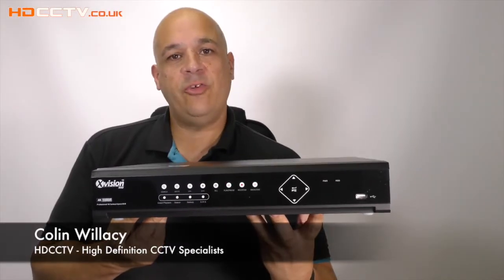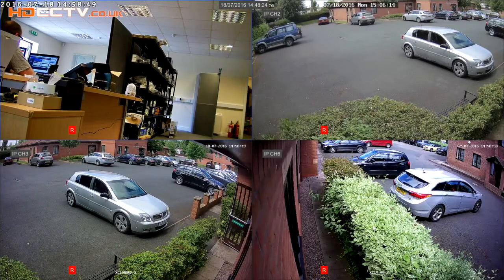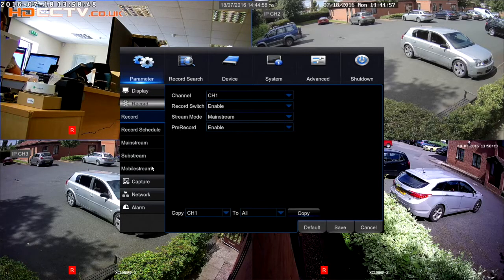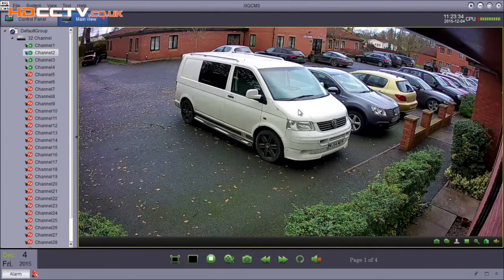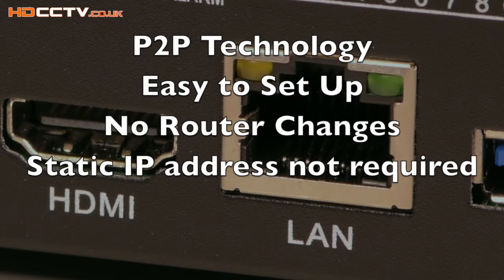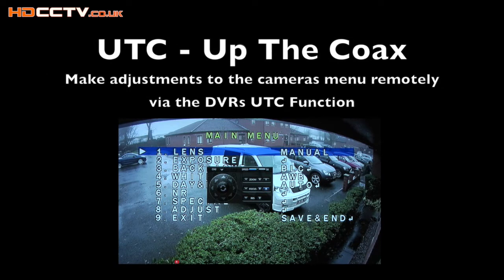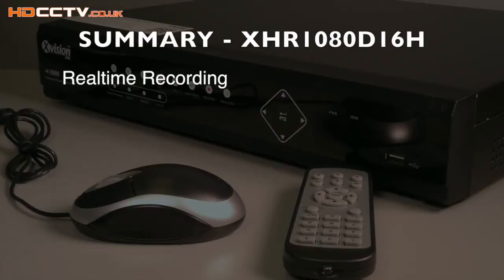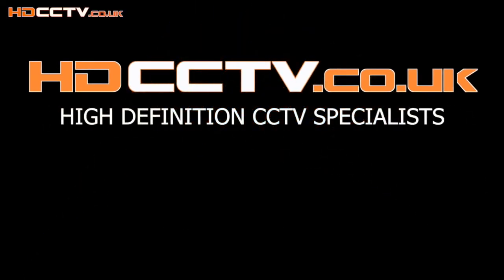Xvisions Hybrid 24 Channel AHD/IP DVR XHR1080D16H - Features & Functions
hdcctv.co.uk presents XVISIONS Hybrid AHD/IP/Analog/960H Digital Video Recorder, the XHR1080D16H

This unit accepts up to 16 AHD or Analog Cameras via BNC Connection, and 8 IP Cameras via network connection, IP cameras can be any resolution up to 8 Megapixel, which is the new 4K standard.

The DVRs monitor resolution is also 4K giving it the highest quality monitor output available today.